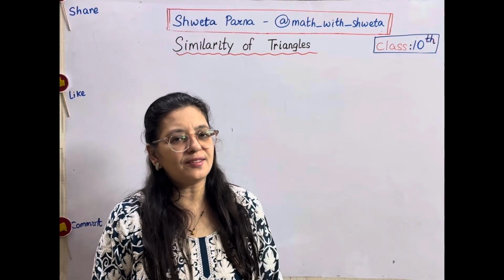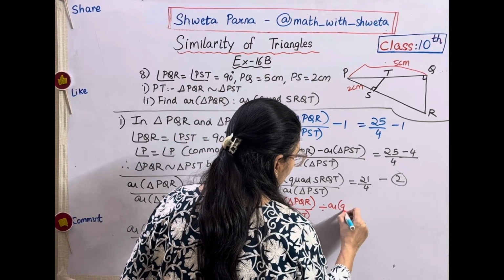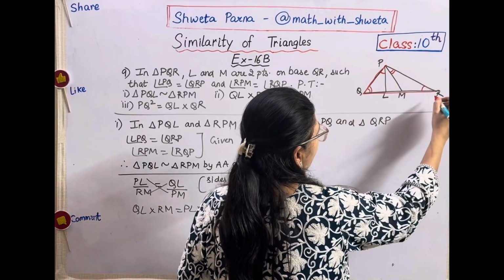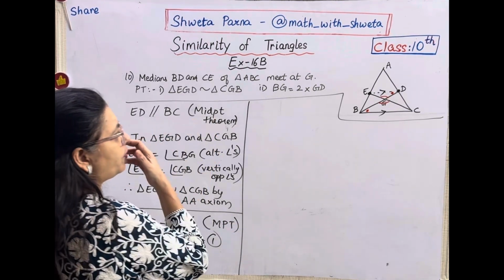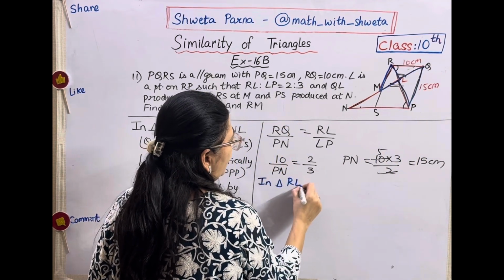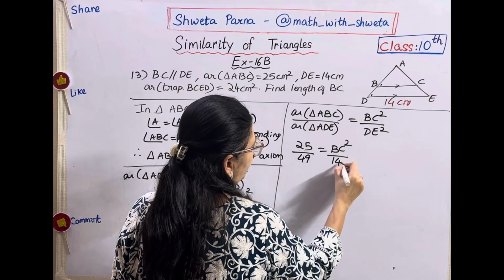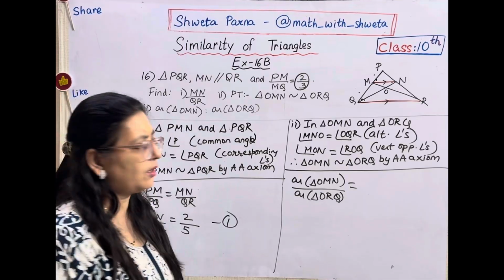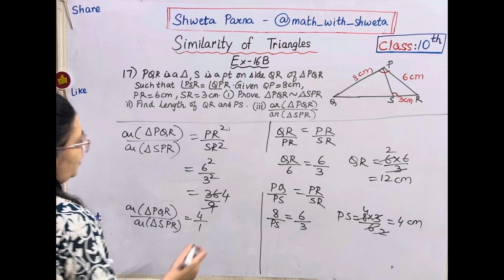Similarity of Triangles class10(ex 16B part2)ICSE